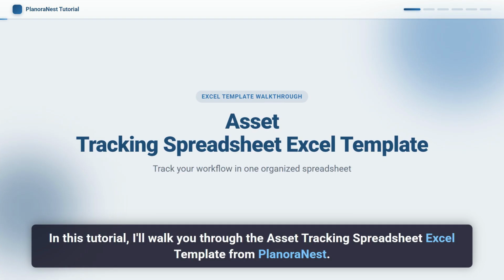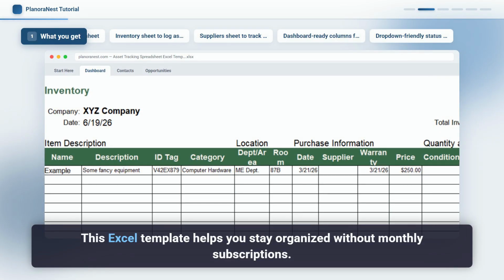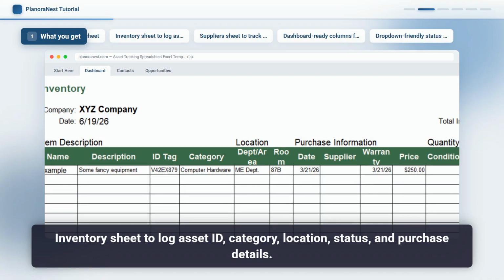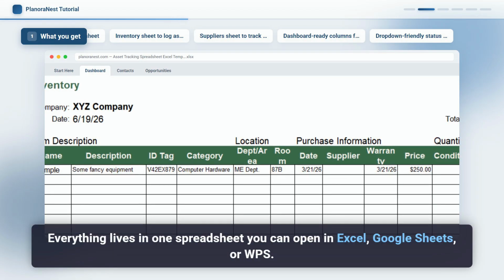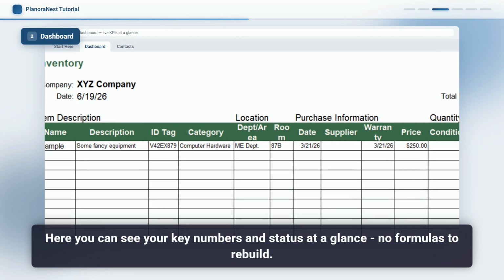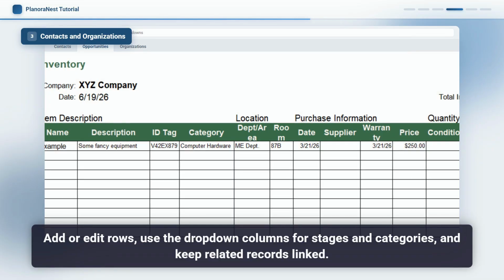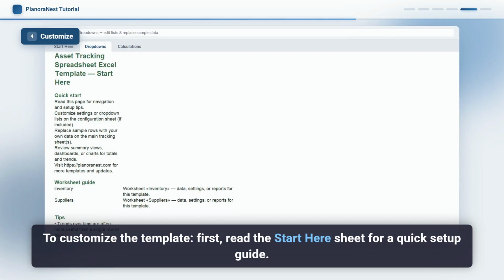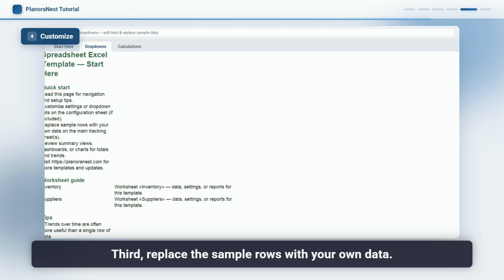How to Use the Asset Tracking Spreadsheet Excel Template | PlanoraNest Tutorial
PlanoraNest is Robin's independent project — practical Excel & Notion templates built for real workflows: clear structure, sensible formulas, and setup in minutes.

Learn how to use the Asset Tracking Spreadsheet Excel Template in Excel, Google Sheets, or WPS. This step-by-step tutorial covers setup, dashboards, and customization — with burned-in English captions.

Whether you search for asset management tracking excel template, computer asset tracking excel template, fixed asset tracking excel template, it asset tracking excel template, this walkthrough shows exactly how the template works — no monthly subscription required.

• Start Here sheet with setup guide and quick tour
• Inventory sheet to log asset ID, category, location, status, and purchase details
• Suppliers sheet to track vendor contacts and lead times
• Dashboard-ready columns for depreciation, maintenance dates, and assigned users
• Dropdown-friendly status fields for active, in repair, or retired assets

CHAPTERS
0:00 Introduction
0:12 What you get
0:26 Dashboard
0:40 Contacts and Organizations
0:54 Customize
1:08 Visit PlanoraNest